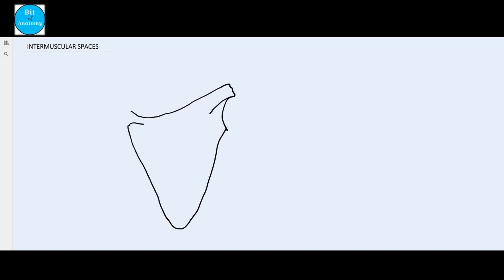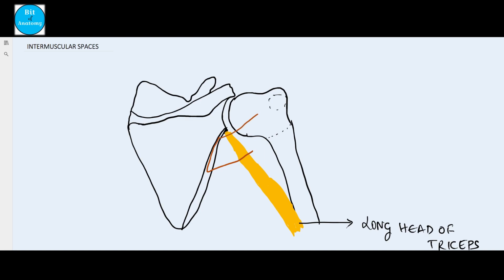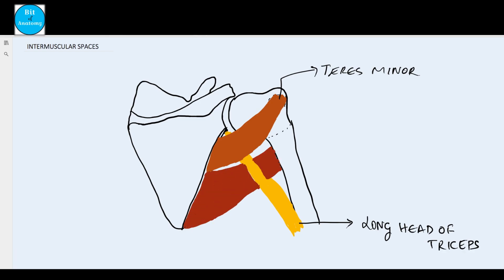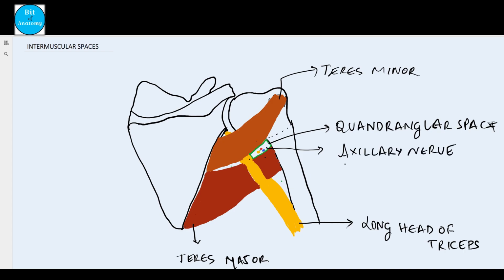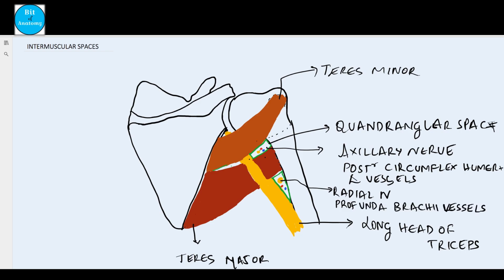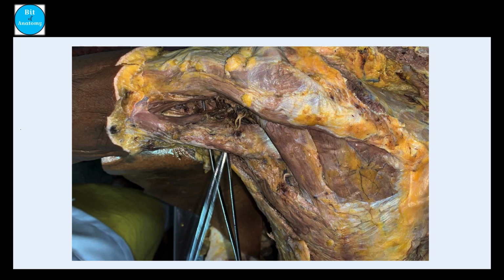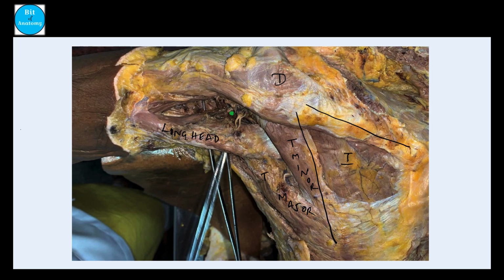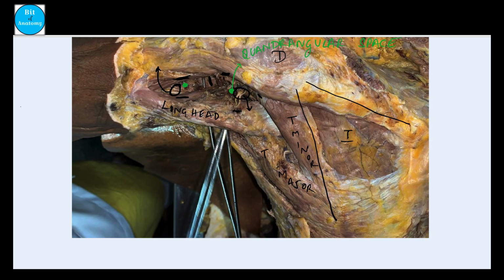Gross Anatomy Lectures || Intermuscular spaces || Dr Ashok K R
This tutorial is about the boundaries and contents of inter muscular spaces of arm -
Quadrangular space
Upper triangular space
Lower triangular space